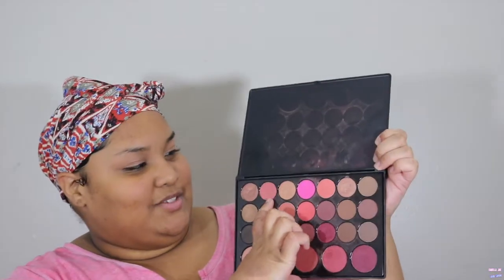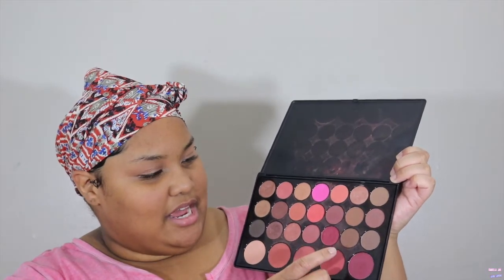CHIT CHAT GRWM | MY BIRTHDAY AND MORE CLOTHING HAULS?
Hey guys! This video is a drugstore fall grwm for 2018! I hope you all enjoyed!

Products Used:

FACE:
Maybelline Baby Skin Instant Pore Eraser
NARS All Day Luminous Foundation in Cadiz
Maybelline Fit Me Foundations in 338
Colourpop No Filter Concealer in Medium Dark 32
Maybelline Fit Me Matte & Poreless Losse Powder in Light/Medium
BH Cosmetics Powder Contour Palette
Farsali Unicorn Drops

HIGHLIGHT:
Colourpop Loose Highlighter in GNOME

EYES:
BH COSMETICS BLUSHED NEUTRALS PALETTE

BROWS:
Salon Perfect Brow Pomade in Dark Brown
BH Cosmetics Studio HD Brown Pencil
ELF Brow Gel & Mascara

LASHES:
Jasmine Brown in Curly Queen

LIPS:
NYX Lip Liner in Downtown Beauty